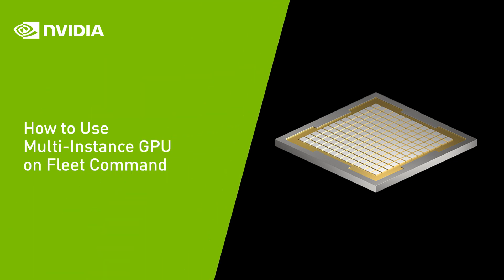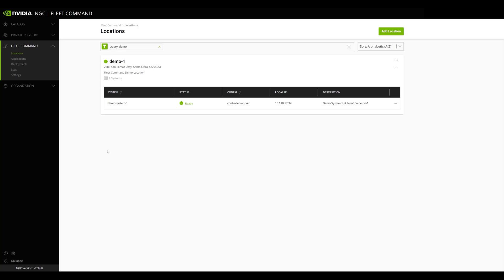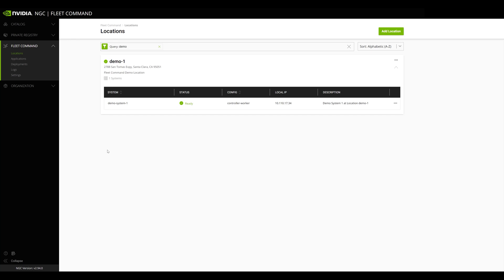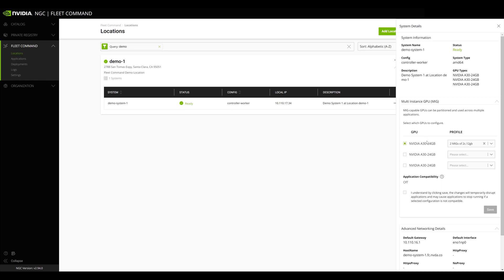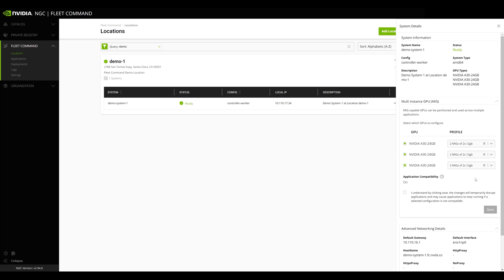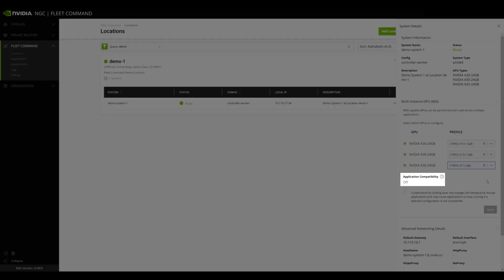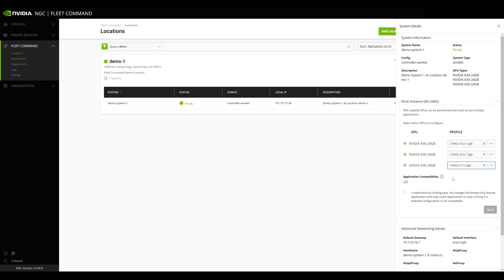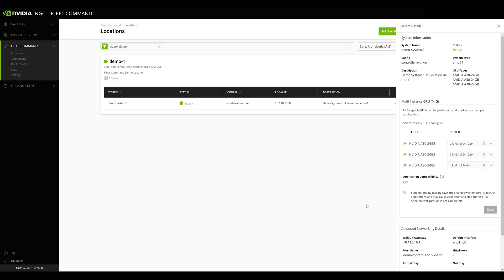How to Run Multiple Applications on the Same Edge Device with Fleet Command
Partition GPUs to give dedicated resources to applications at the edge with Multi-Instance GPU (MIG) on Fleet Command. Check out how to bring GPU resources to every application in this short demo.